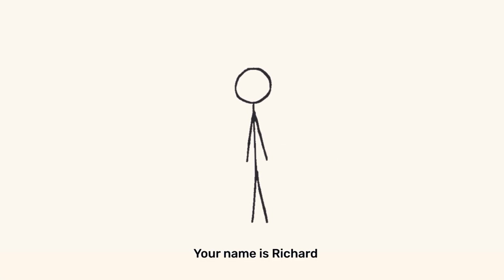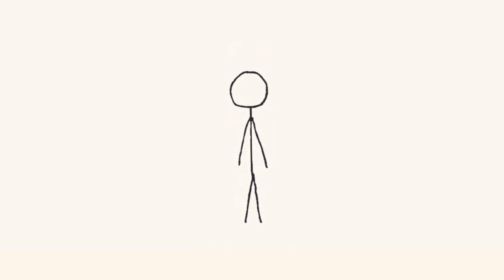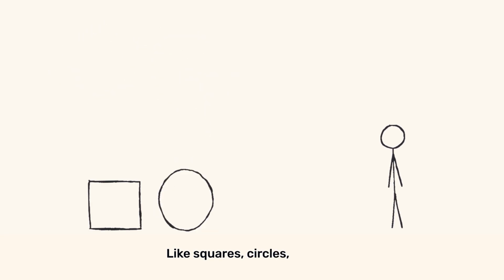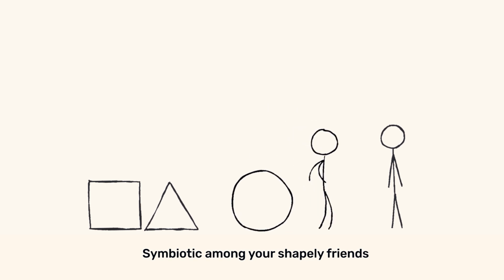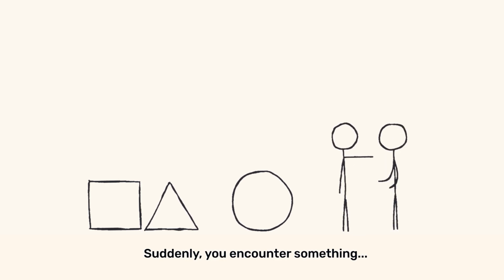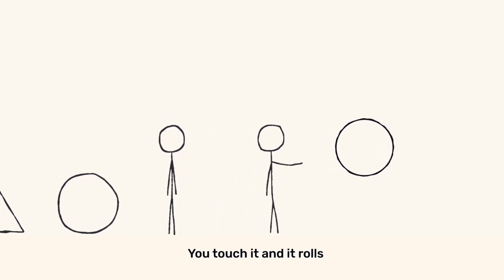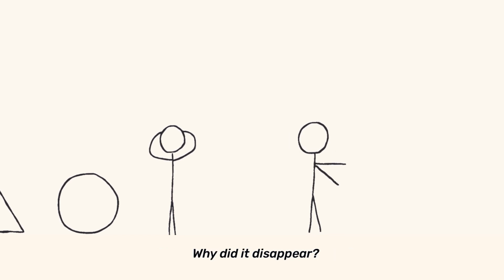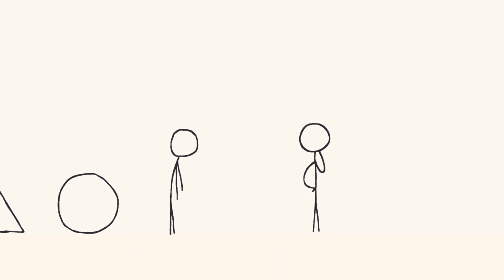What is the fourth dimension? - FOUR-DEES TOYS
THIS VIDEO IS NOT MEANT TO PROVIDE ACCURATE EDUCATION/INFORMATION ON THE FOURTH DIMENSION.

Animated video done as part of a larger project in my graphic design class.

I created a concept of a brand called FOUR-DEES, which is a toy making company that specializes in four dimensional toys, specifically with a focus on education (hence the "educational" video).

If you see any discrepancies/misinformation presented, comment them down below. I'm not extremely well educated on the math and physics behind the fourth dimension, just intrigued by it enough to make it into a class project!

This video along with the FOUR-DEES brand is heavily inspired by/taken from Marc Ten Bosch's 4DToys game on Steam (as well as his YouTube video on @mtbdesignworks explaining it... it's a fun watch!)